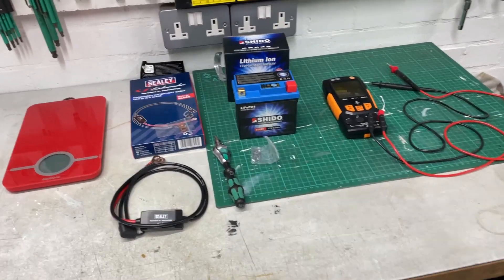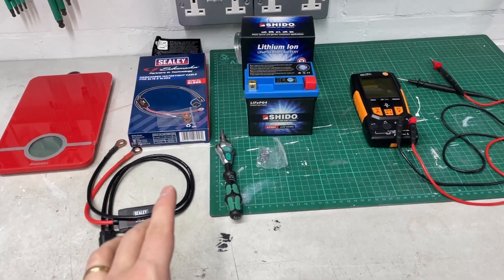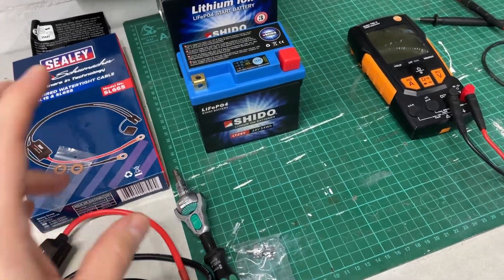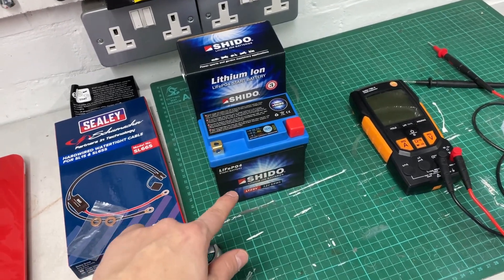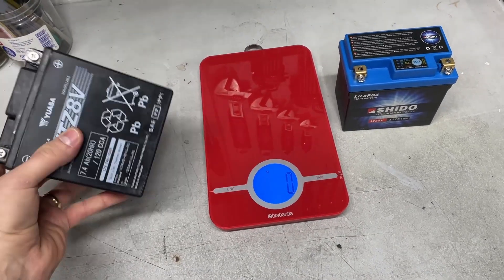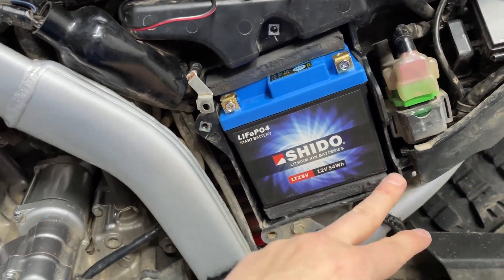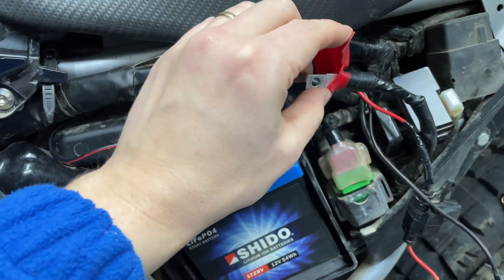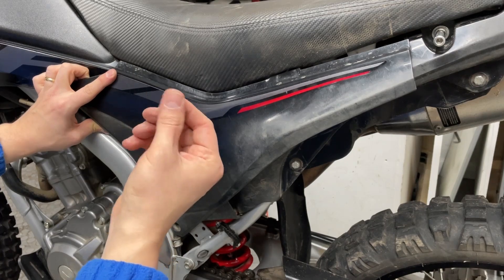How to and why instal lithium-ion battery (Shido LTZ8V) on Honda CRF250L.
Step-by-step video tutorial demonstrating how to install lithium-ion battery on Honda CRF250L or Honda CRF250 Rally.

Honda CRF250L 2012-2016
Stock Battery Type: Yuasa YTX7L-BS (Capacity: 6Ah | CCA Rating: 85A)
Lithium-Ion Replacement: Shido LTX7L-BS (Capacity: 2.4Ah | CCA Rating: 150A)

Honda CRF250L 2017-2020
Stock Battery Type: Yuasa YTZ8V (Capacity: 7Ah | CCA Rating: 120A)
Lithium-Ion Replacement: Shido LTZ8V (Capacity: 4.5Ah | CCA Rating: 270A)

Jump Starter Power Bank: Sealey SL65S
Jump Starting Cable: Sealey SL66S

Torque Values:
Battery Bracket Bolts: 7Nm = 5.2lbf-ft

Weight Difference:
Stock Battery: 2,701g
Shido Battery: 861gg

Video Shortcuts:
Intro: 0:00:00
Reason Behind the Battery Replacement: 0:00:34
Why Shido and Not Antigravity Re-Start Battery: 0:01:12
Honda CRF250L Battery Differences Pre-2017 & Post-2017: 0:04:33
Stock Battery Removal: 0:05:31
What Order To Disconnect Battery Terminals In & Why: 0:06:52
Battery Weight Difference: 0:08:01
Battery Height Difference & Spacers: 0:08:32
Checking New Battery’s Voltage: 0:10:44
New Battery Installation: 0:11:28
Final Thoughts: 0:14:21

For more tutorials about fitting accessories on Honda CRF250L, please see my other videos.